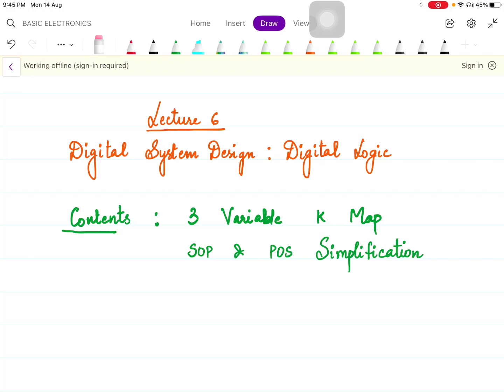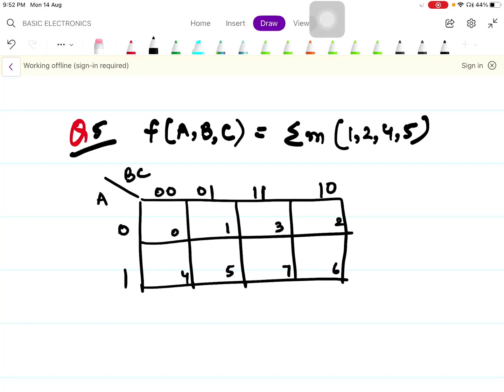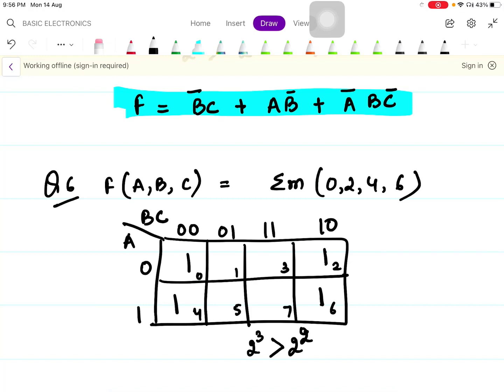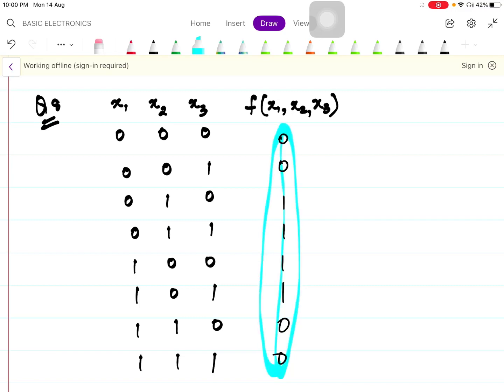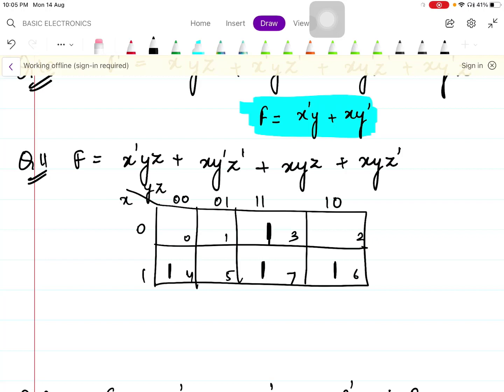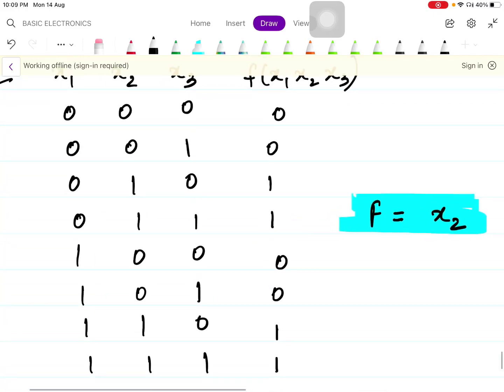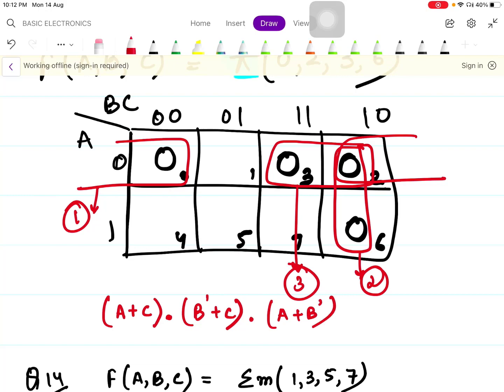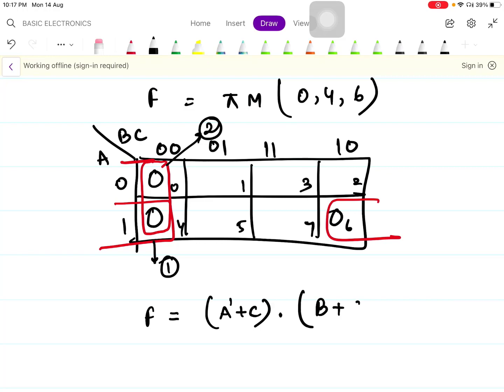Digital System Design || Module 1: Digital Logic || Lecture 6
3 Variable K Map
SOP & POS Simplification